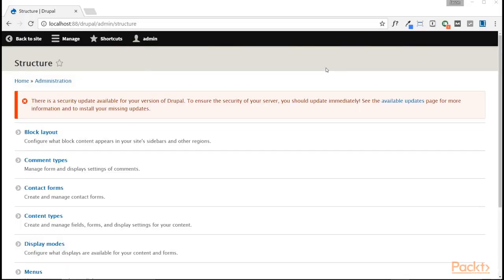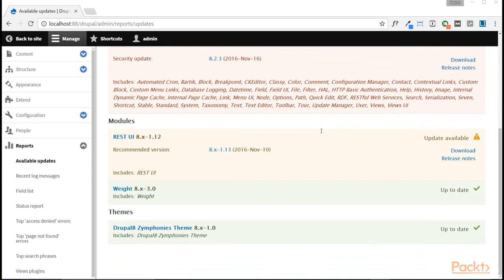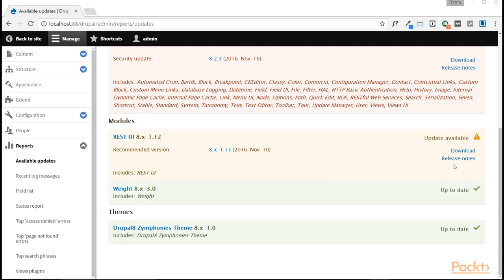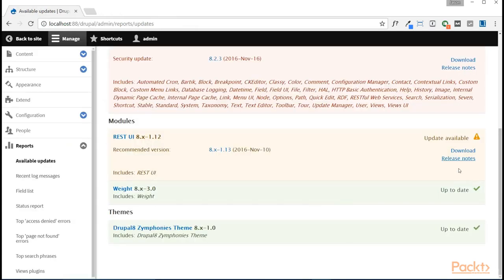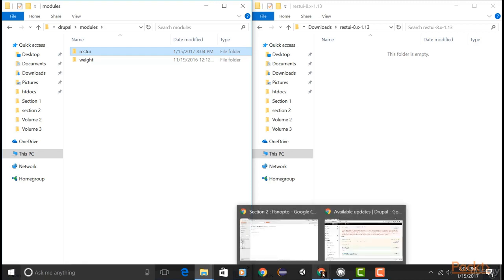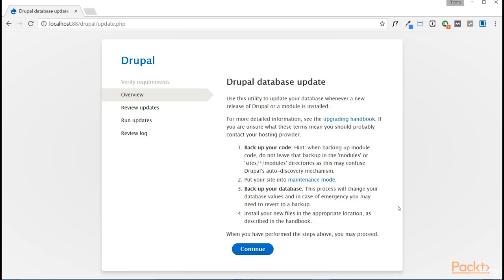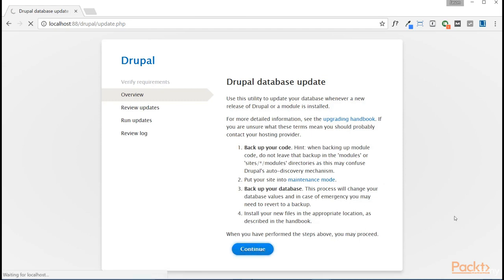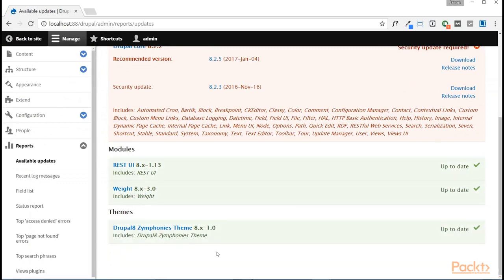1 Managing Module Updates